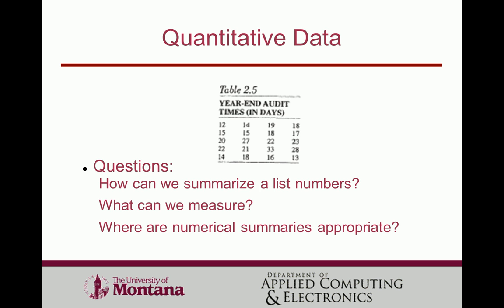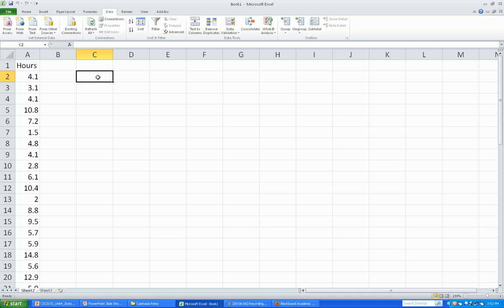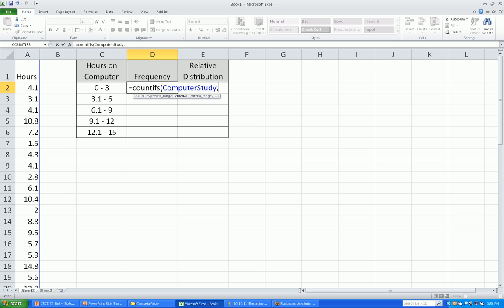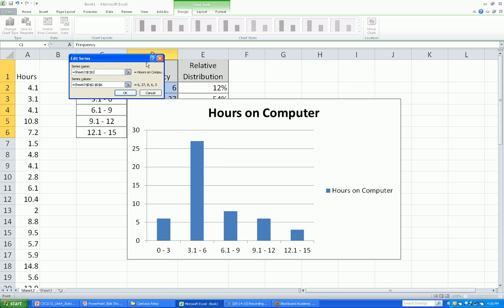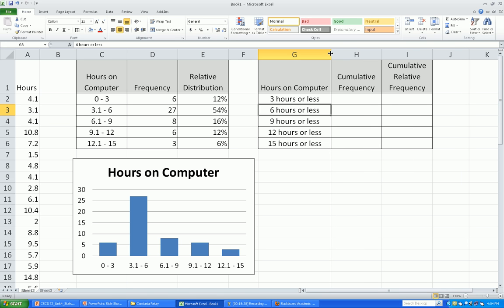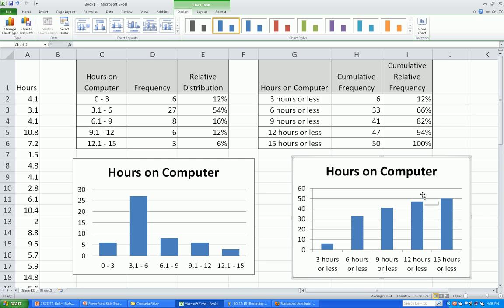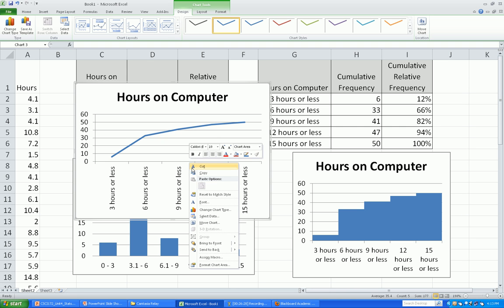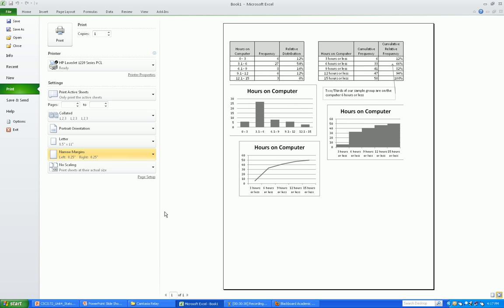Excel 2010 Ch. 5 Statistical Analysis II: Quantitative Data